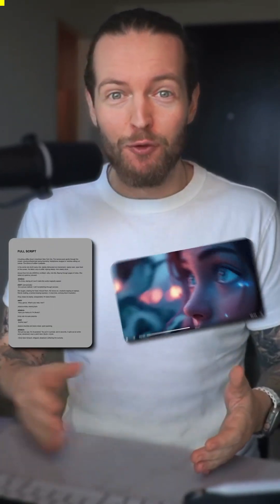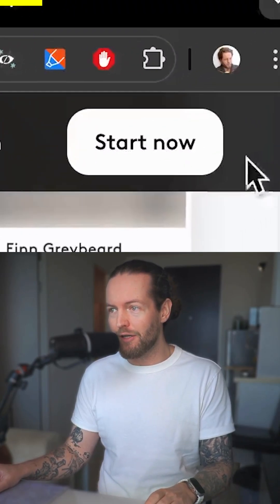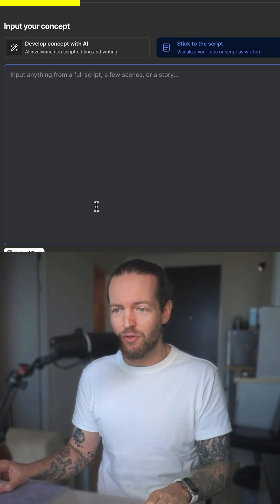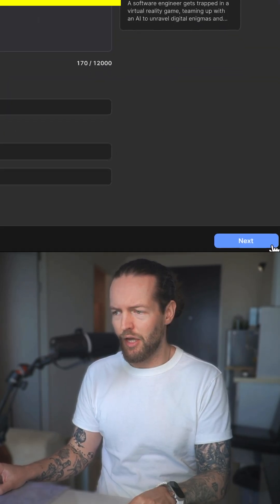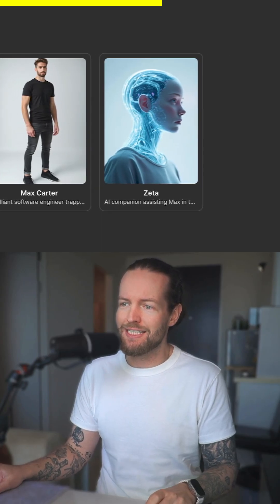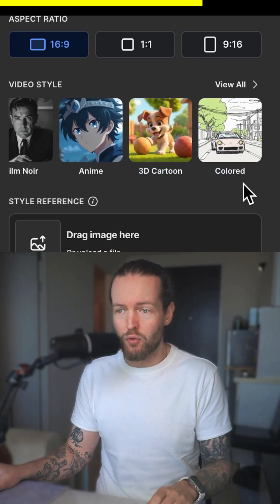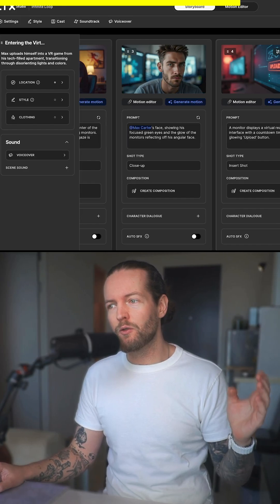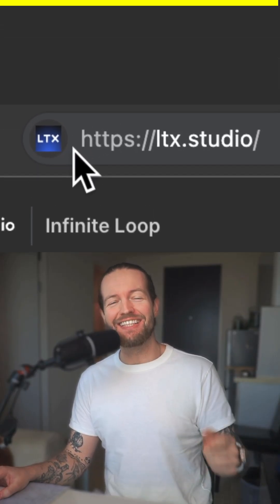Visualize your concept with LTX Studio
Visualize your concept | LTX Studio